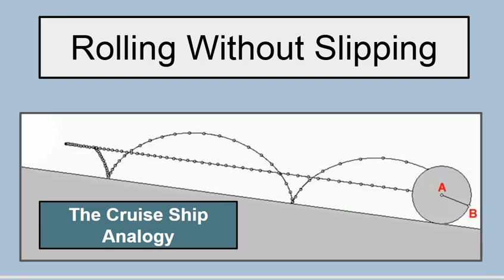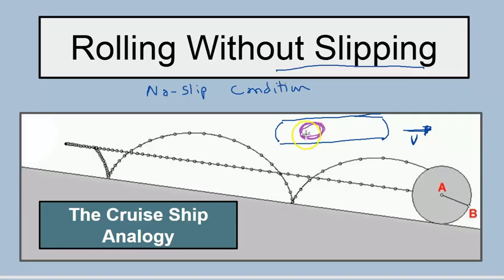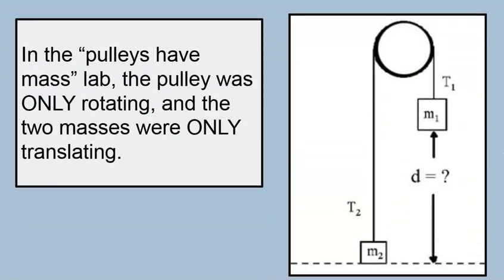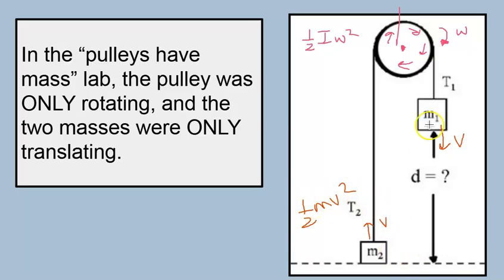APC U06 No Slip LEC